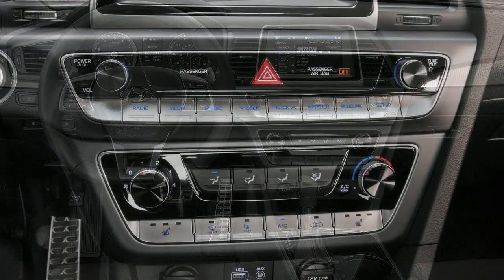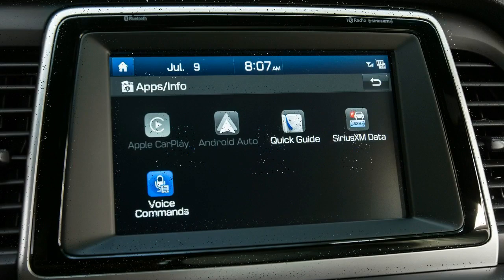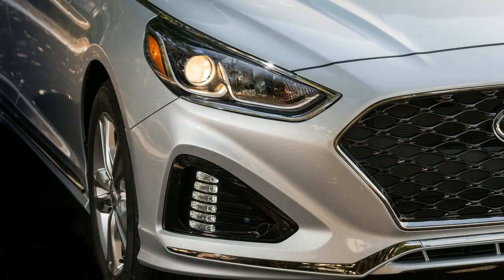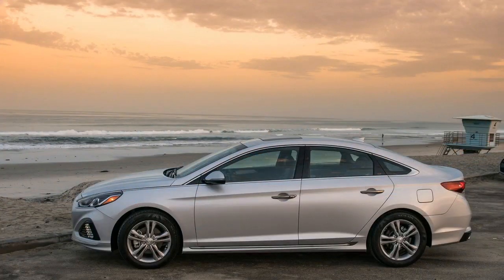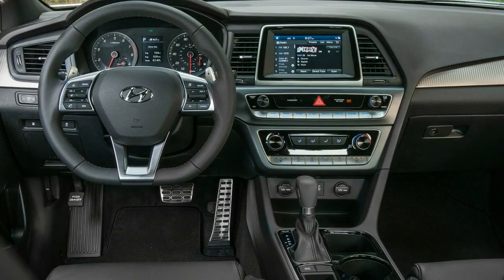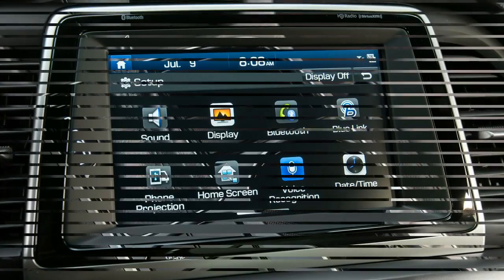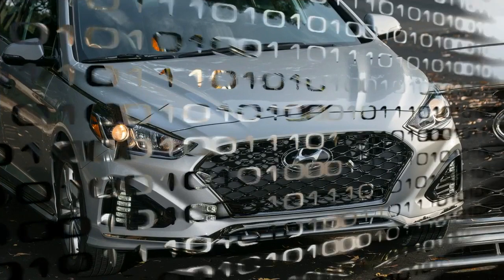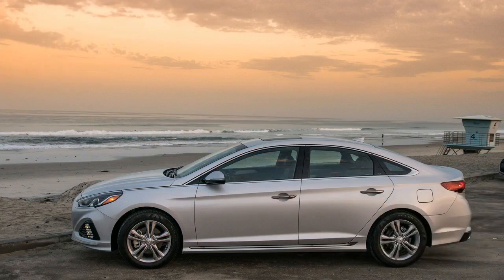2018 Hyundai Sonata First Drive Review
Hall and Oates's "She's Gone" was a minor hit when it was first released as a radio single in 1974. However, it wasn't until the song was rereleased in 1976 it finally made its way toward the top of the Billboard charts and sealed its place in pop-music history. Similarly, one might consider Hyundai's refreshed 2018 Sonata the brand's rerelease of its seventh-generation mid-size sedan that was launched for the 2015 model year. This Sonata was a nice enough family four-door that failed to catch on with the buying public in the identical manner that its slinkier predecessor failed; Hyundai is expecting this updated version will climb higher up the sales charts.

Fresh Face

In Hyundai's effort to strengthen the Sonata's sales, the business reworked almost every outside element forward of the A-pillars. The front end's more muscular maw combines Hyundai's new cascading grille design with an aggressive lower fascia, new headlights, and a reshaped hood. The rear is thoroughly reworked, also, with a new trunklid, taillights, and rear bumper.

Meanwhile, Hyundai lightly retouched the Sonata's interior. A new centre stack retains its intuitive layout but employs knobs and controls of a higher-quality feel, while the driver grips a fresh three-spoke steering wheel.